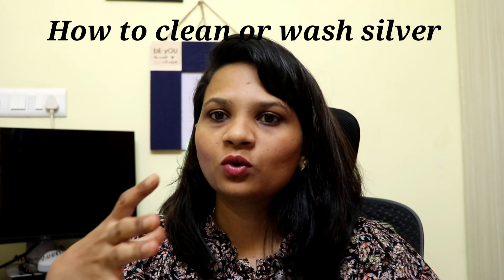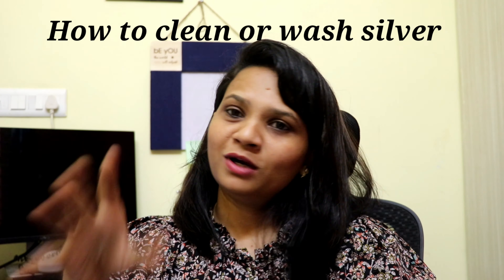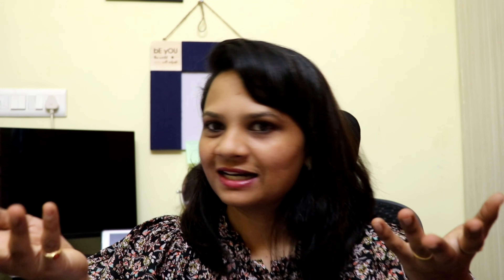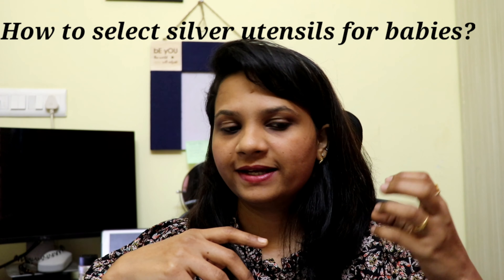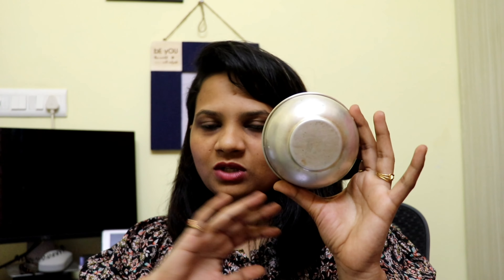ಮಕ್ಕಳಿಗೆ ಬೆಳ್ಳಿ ಇಂದ ಆಗುವ ಉಪಯೋಗಗಳು|Medicinal benefits of silver vessels for babies|Cherry blossoms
Silver is one of the most commonly used metals used for cutlery and utensils since ancient times
 One of the main reasons be silver silver has proven antibacterial properties.
 It is believed that feeidng babies using silver is healthy and can help prevent disease-causing bacteria from spreading.

So In this video let's see why do we have to use silver utensils for babies?